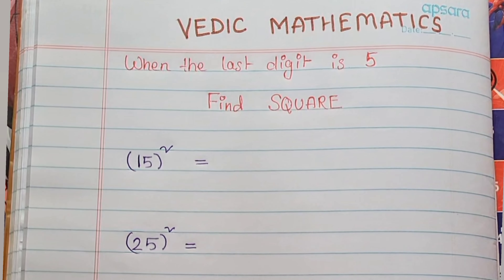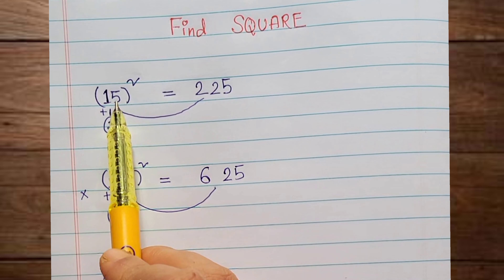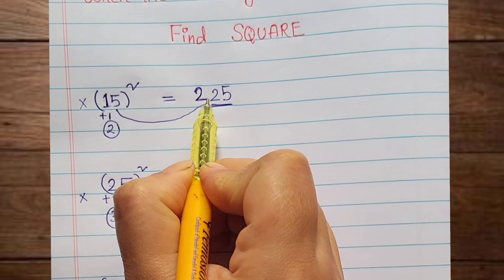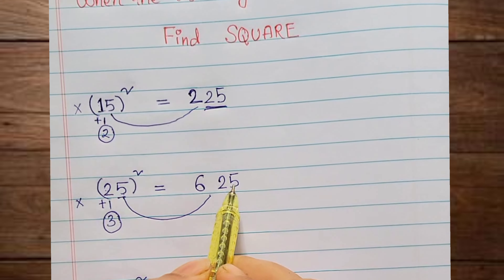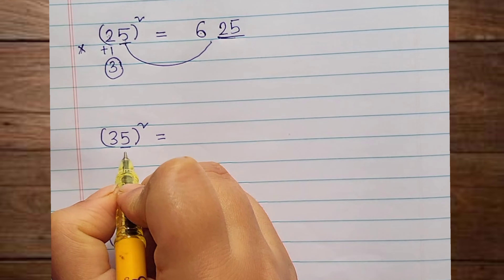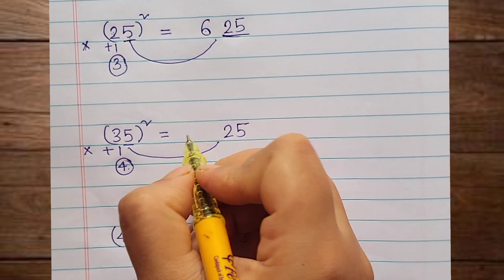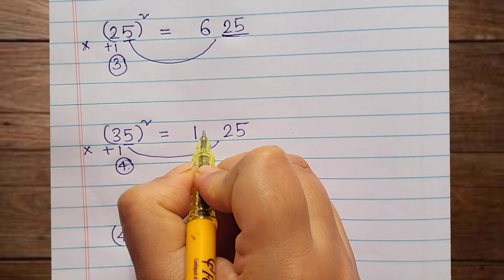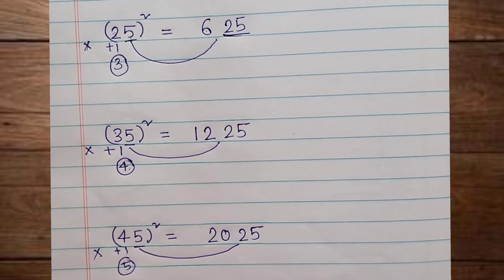tricks of square| Find Square